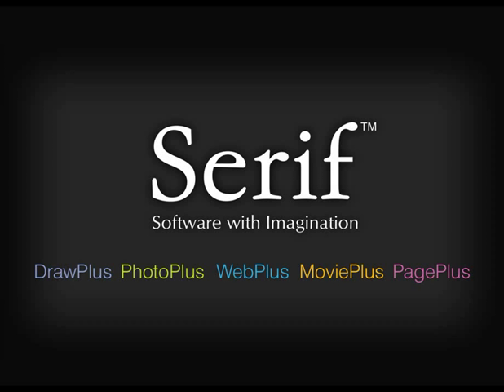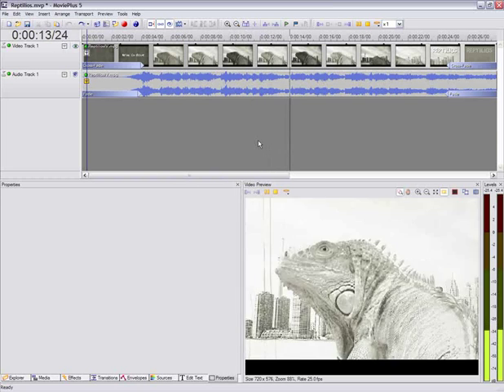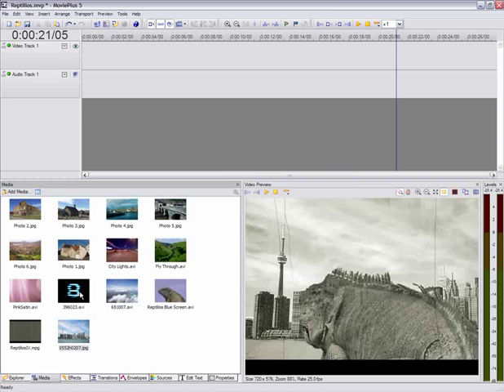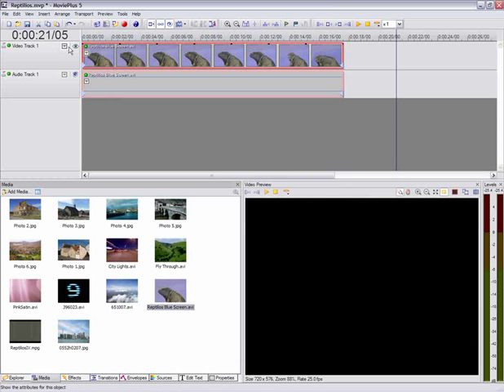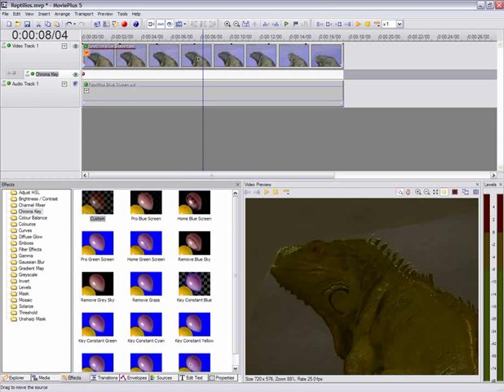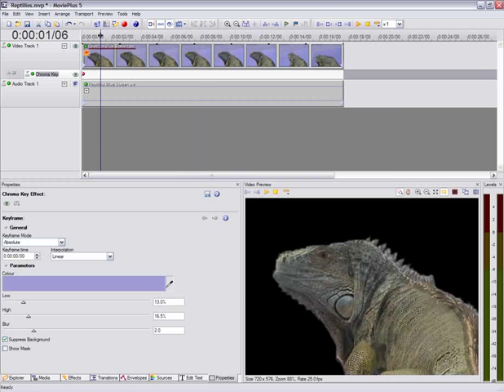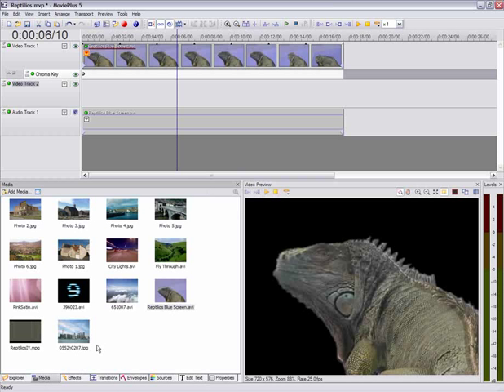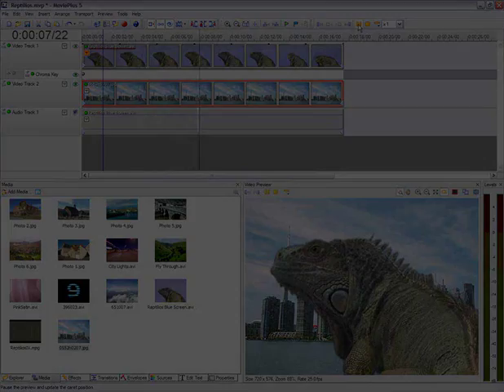Serif MoviePlus How to remove a Movie Background